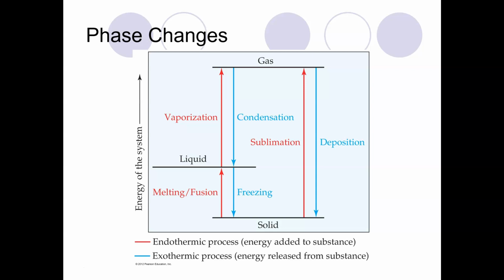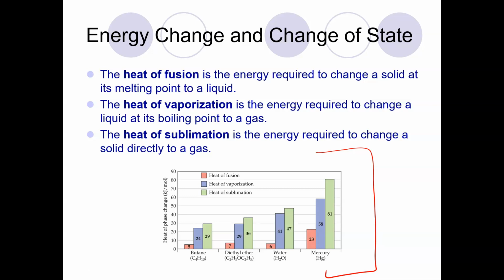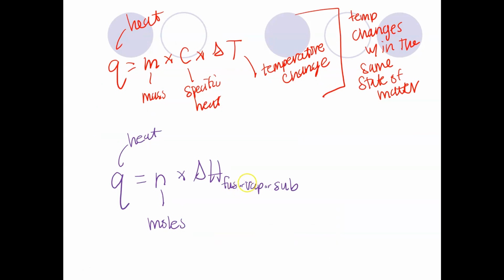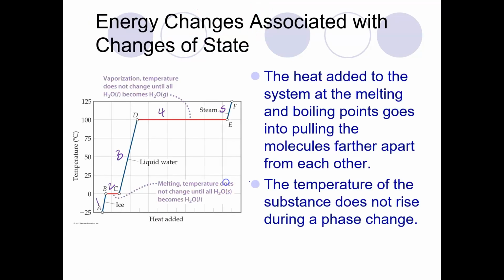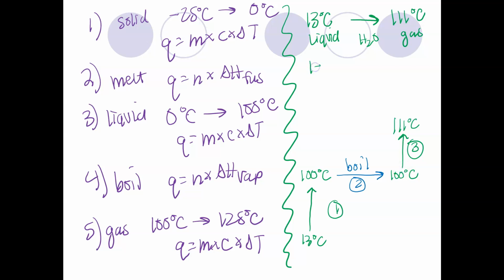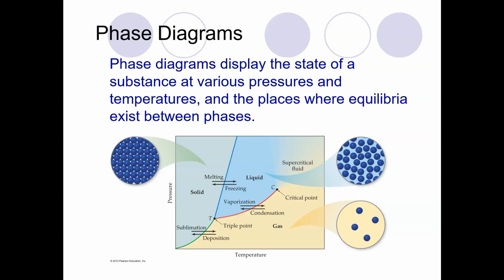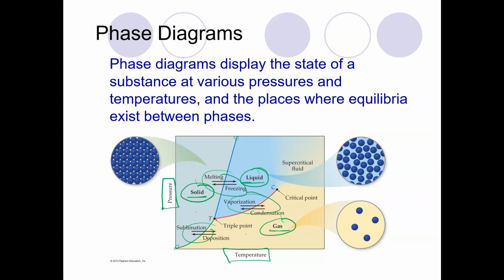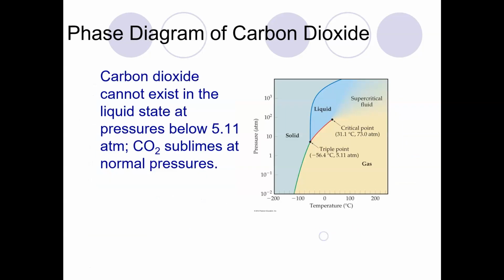CHM 115 Chapter 11 - Part 3